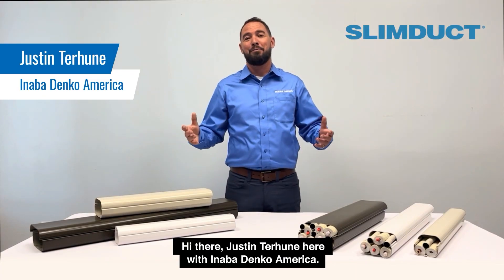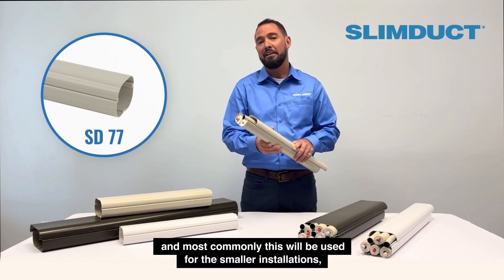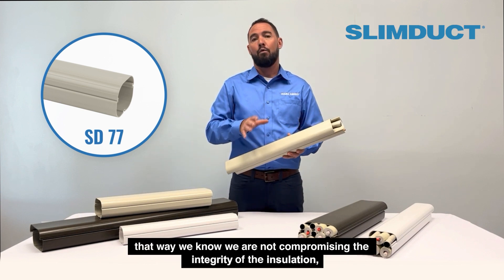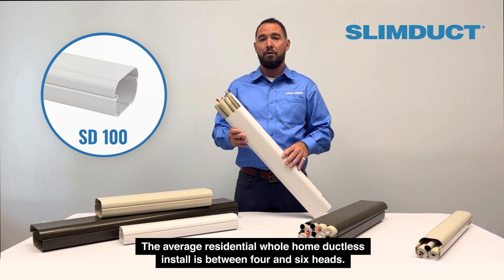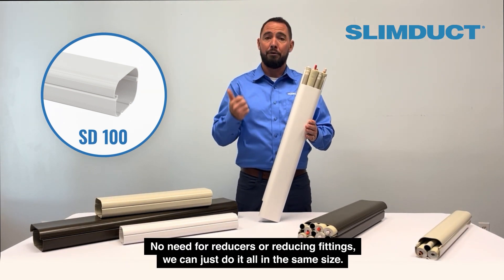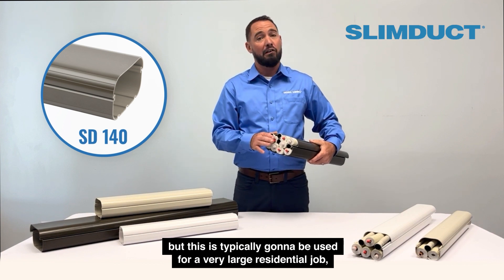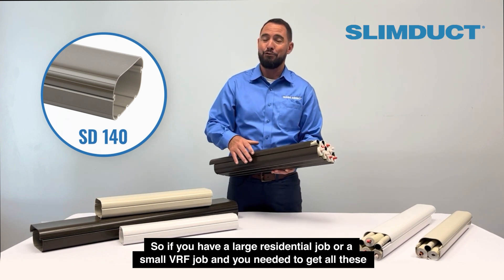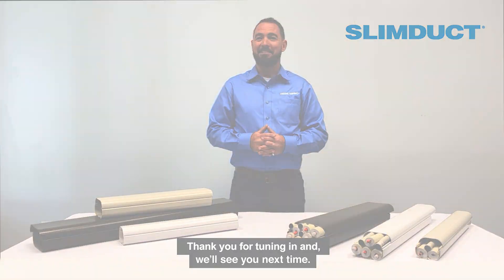Lineset Cover Tips & Tricks - Slimduct Lineset Capacity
Learn lineset cover installation tips and tricks for the field and how our Slimduct lineset covers can make installations easier and sturdier. For more product info, visit rs.today/slimduct

Follow us for new product releases and sign up for our newsletter!